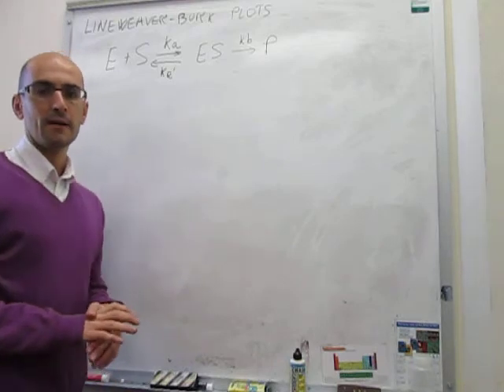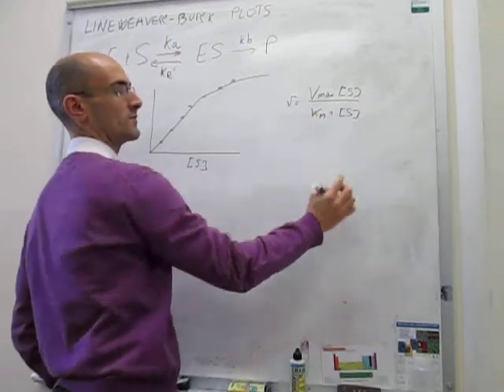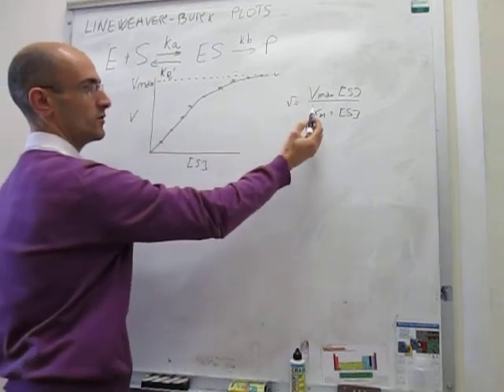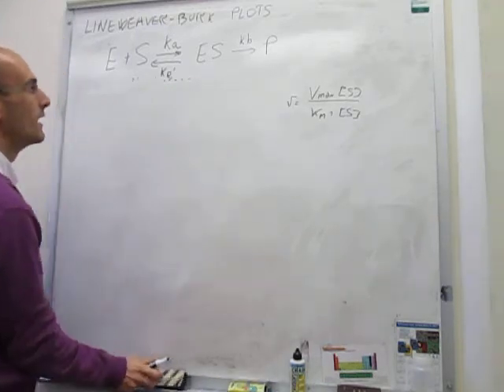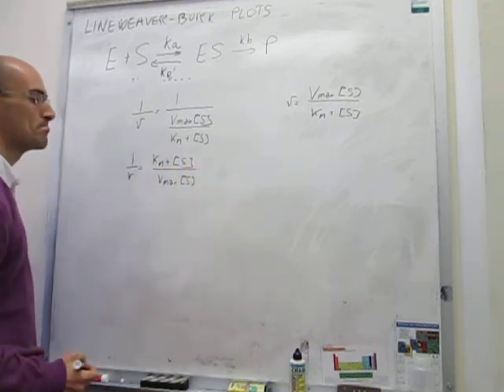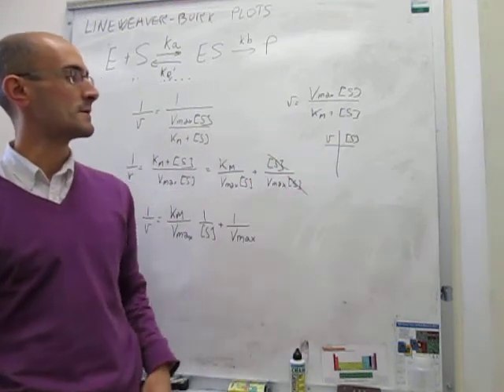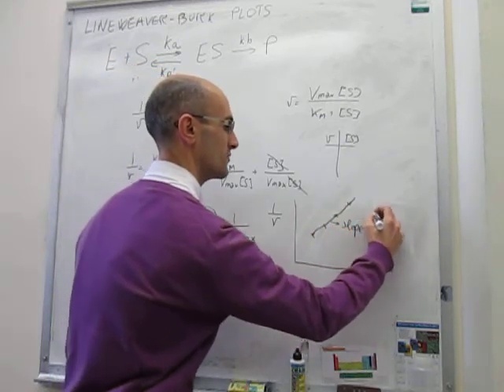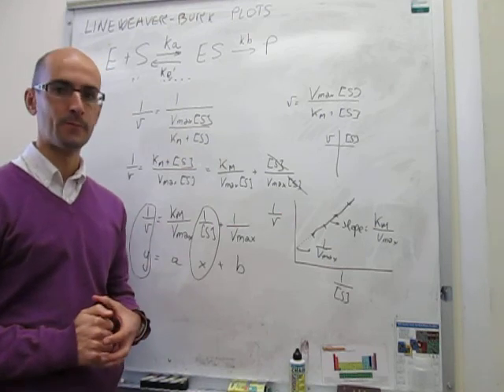Lineweaver-Burk plots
10-6. This short video explains how to obtain a Lineweaver-Burk plot from the rate law of an enzyme-catalyzed reaction, and what it is good for.